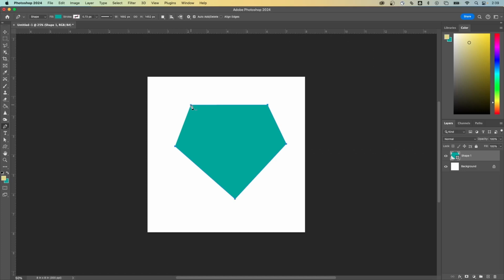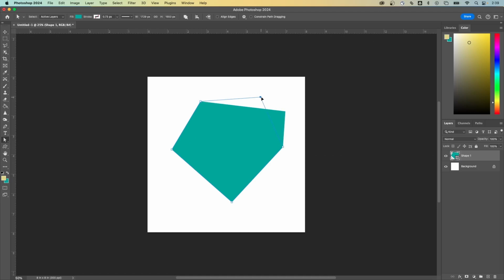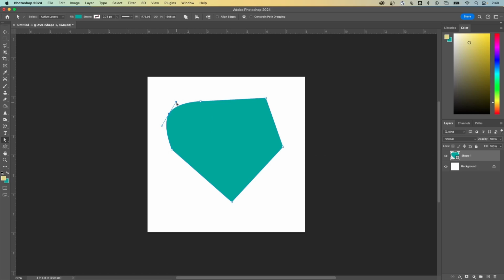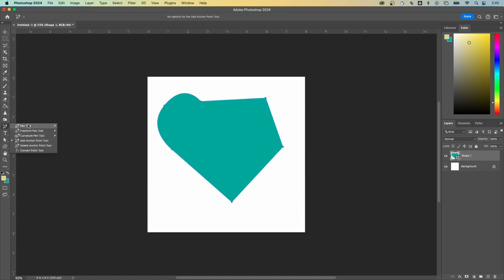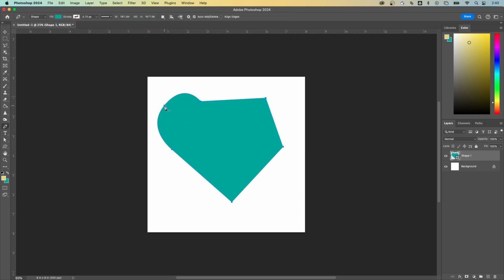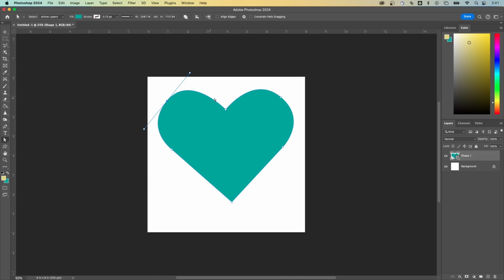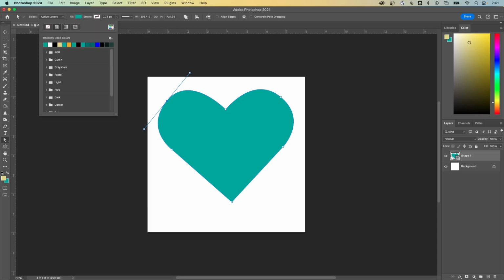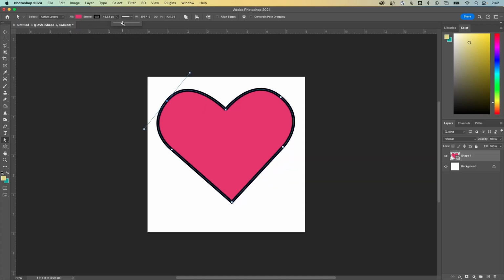How to use the Pen Tool // Photoshop (Easy)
Welcome to Mini-Tutes, a quick tutorial that blends digital design skills with a touch of humor. This episode tackles how to use the often misunderstood Pen Tool in Adobe Photoshop.